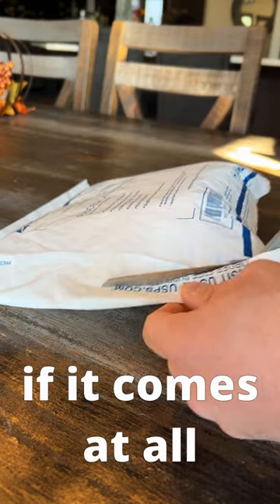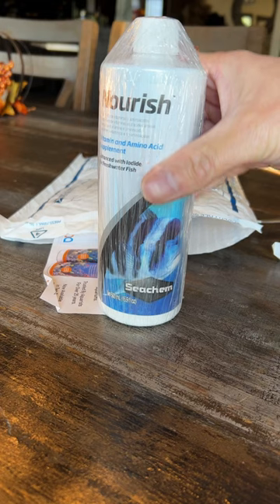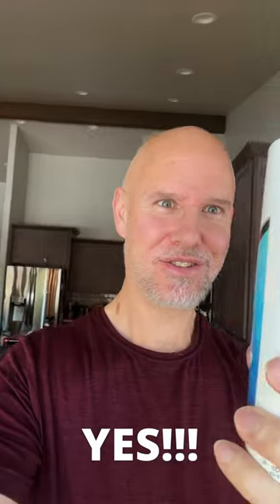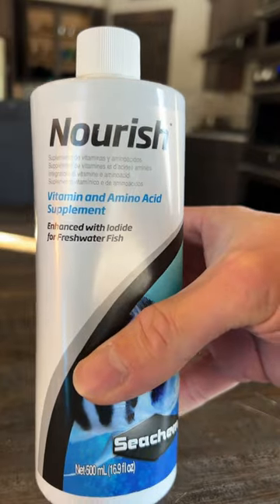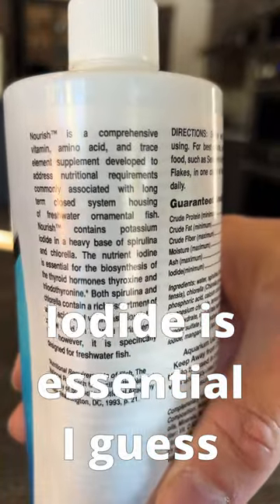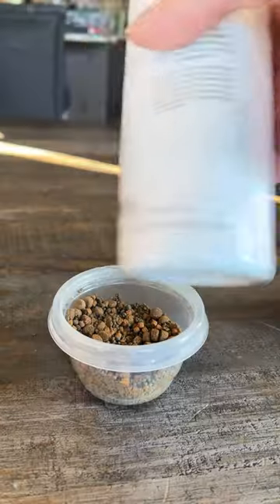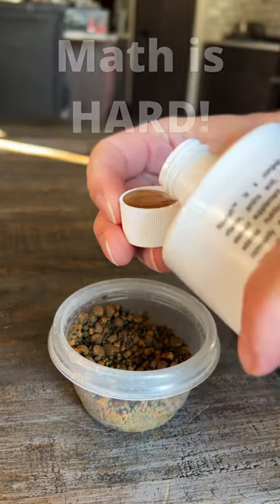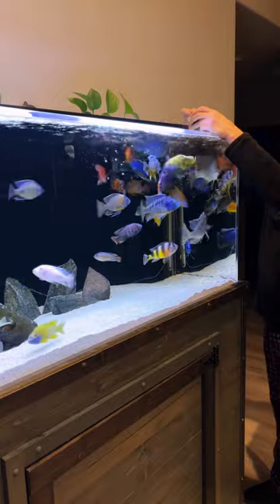MAGIC Concoction for African Cichlids!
Does Seachem Nourish actually help with vitality and COLORATION with your AFRICAN CICHLIDS?  I'm going to use it daily for a few weeks and let you know!  Hope you've enjoyed this video and had a few laughs.  Give the like button a punch if you be diggin' this!

My current aquariums:

75 gallon peacock hap grow out tank
240 peacock hap show tank
Another aquarium is on the way!

My aquarium equipment:

Seachem Nourish